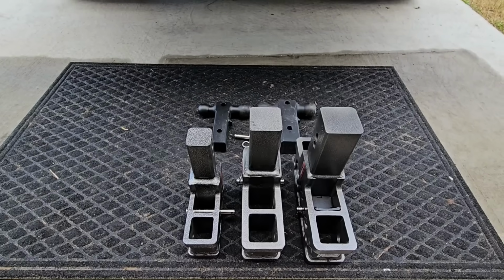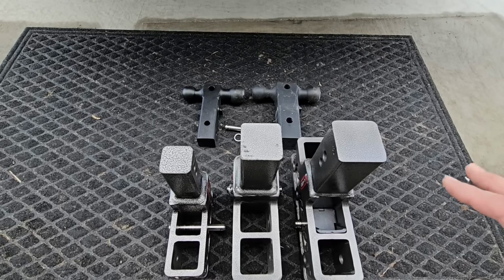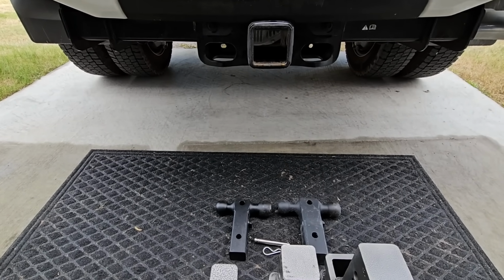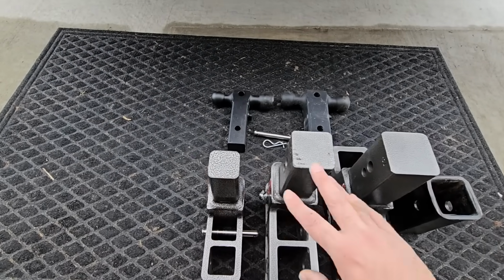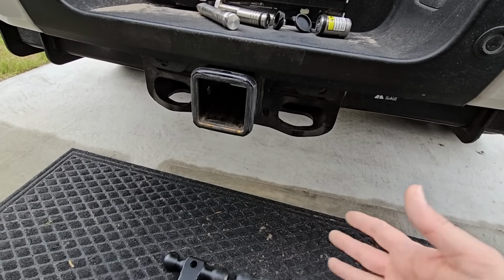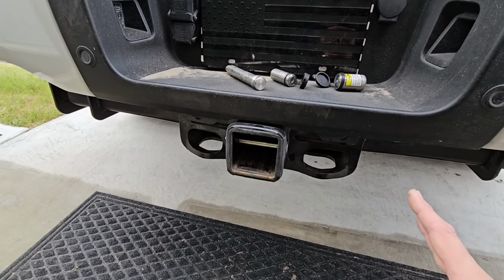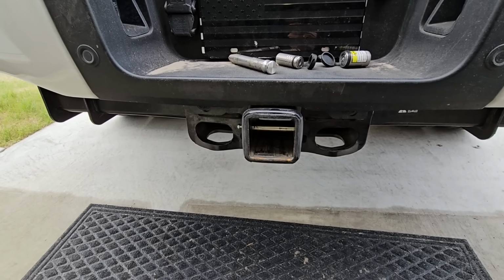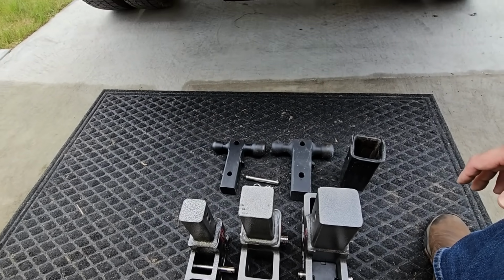IMPORTANT TOWING LESSON! Does Shank Size Matter? Find Out!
Etrailer Equipment!